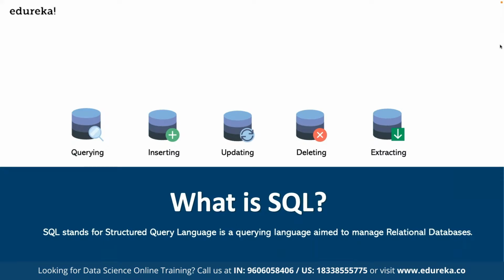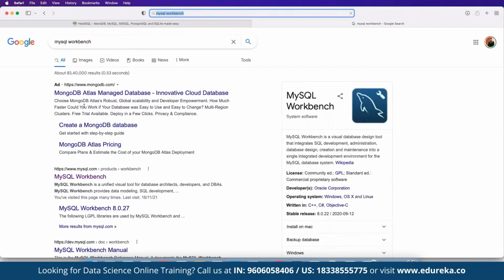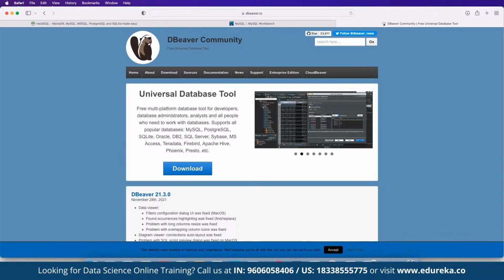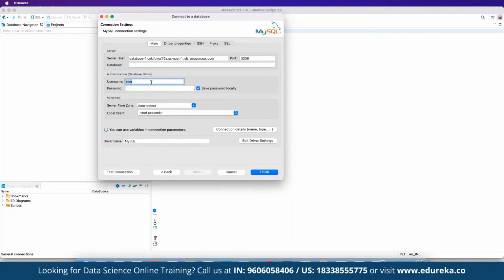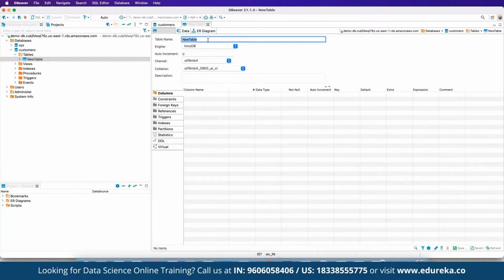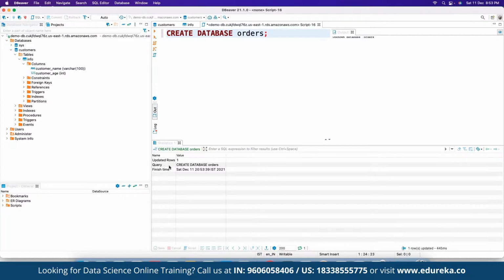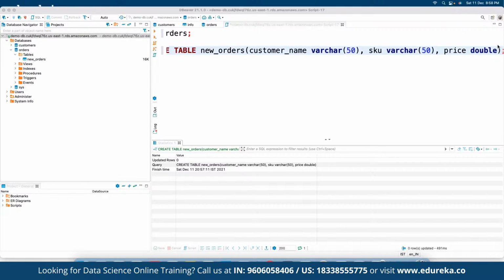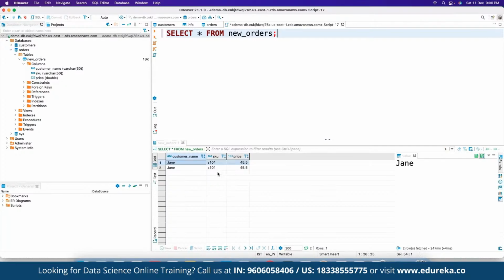SQL For Data Science Tutorial | Data Science Training | Edureka | DS Rewind - 6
This Edureka session on SQL for Data Science will help you understand how SQL can be used to store, access and retrieve data to perform data analysis.
Topics covered in this video:
00:00:00 Introduction
00:00:37 Agenda
00:01:09 Introduction to Data Science
00:02:30 Why SQL needed for Data Science?
00:03:26 What is SQL?
00:10:57 Basics of SQL

About Course:
Python has been one of the premier, flexible, and powerful open-source languages that is easy to learn, easy to use, and has powerful libraries for data manipulation and analysis. For over a decade, It has been used in scientific computing and highly quantitative domains such as finance, oil and gas, physics, and signal processing. It's continued to be a favorite option for data scientists who use it for building and using Machine learning applications and other scientific computations. Python cuts development time in half with its simple to read syntax and easy compilation feature. Debugging programs is a breeze in Python with its built in debugger.6